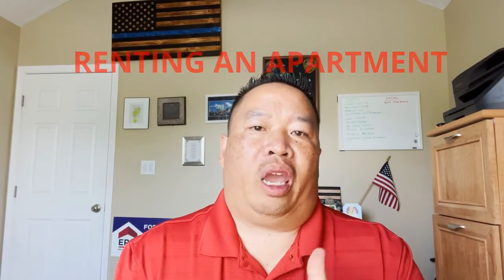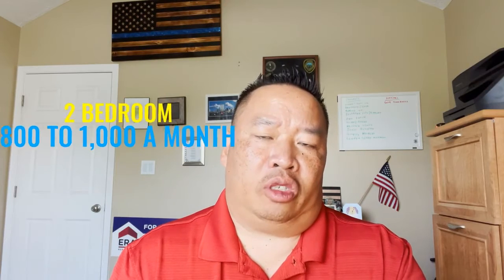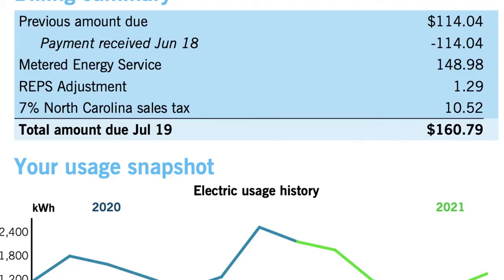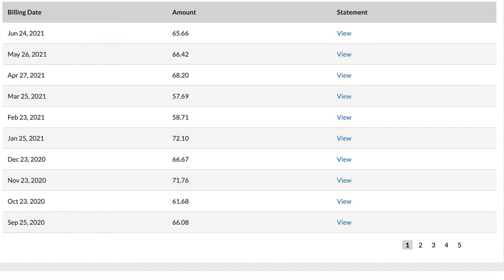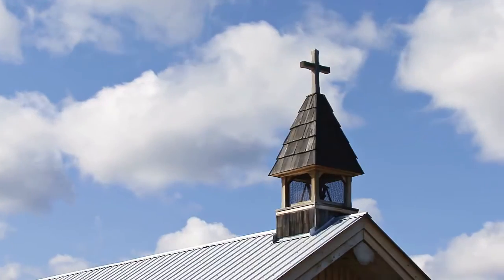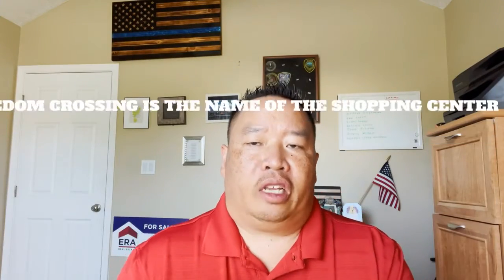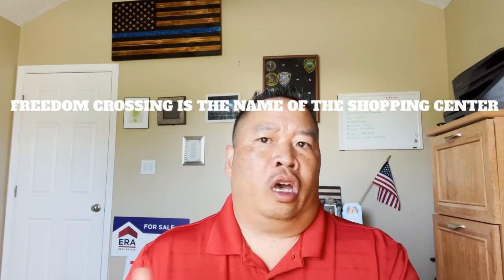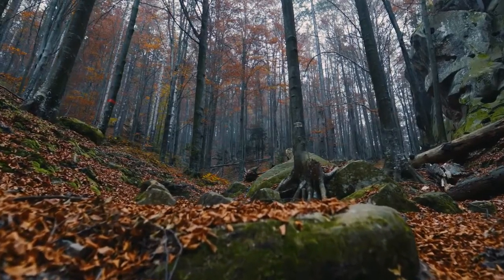MOVING TO FORT BRAGG, North Carolina. What you need to know.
Are you about to PCS to FORT BRAGG? This is where I answer all of your questions. If you should live on or off the post, what cities are nearby, home prices, and rental prices. Like this content?

✅ Are you thinking of buying, selling, or investing in Fayetteville North Carolina, or the surrounding areas? I'd love to help you. Click here to book a meeting 👇

TIMESTAMPS
00:00 Introduction
00:38 Renting an apartment near Fort Bragg
01:09 Renting a home near Fort Bragg
02:06 Buy a home near Fort Bragg
02:54 Cost of utilities
03:51 Where to live near Fort Bragg
04:35 Fort Bragg is a large base
05:49 Weather at Fort Bragg
06:39 School system near Fort Bragg
07:23 Living on Fort Bragg post
08:15 Fort Bragg is close to a lot of fun things to do in NC
08:46 All the ways to enter Fort Bragg

James M. Walker
Realtor Fayetteville

▶ Buying or selling a home in Fayetteville NC is about local knowledge.  As you know, they say knowledge is power.

▶ Whether you are buying real estate or selling real estate, it is crucial that you hire an experienced local realtor who has knowledge in the Fayetteville real estate market, including all recent real estate transactions in your neighborhood and in nearby home communities in Fayetteville NC.

▶ James M. Walker, Realtor Fayetteville will help to make this process much easier for you. He is experienced and knowledgeable, but also friendly and approachable. You'll feel comfortable around him from the first time you meet him so he can guide you through this process with ease.

▶ James is a native of Fayetteville for over 30 years and has served his community as a police officer for the past 20 years.

▶ James has helped hundreds of soldiers and first responders buy or sell their homes. It is a pleasure to serve those who serve, as he puts it.

▶ Before you decide to buy or sell a home in Fayetteville NC, let an experienced realtor help you.  Hiring James as your realtor is the best way to get your house sold fast and at a smart price, no matter what real estate market you're in whether it's a sellers' market or buyers' market.

▶ James M. Walker is a real estate agent who is always available to help you with your real estate needs. He will listen carefully to your requirements and work hard to ensure he finds you the home or property of your dreams!

▶ James M. Walker can provide information about some of the best new construction homes in the area as well as older, established neighborhoods. If it's more convenient for you to live on the outskirts of town, he will show you properties just minutes from Fayetteville or Fort Bragg.

▶ If you are downsizing due to retirement or other change in your lifestyle, James M. Walker can help you find homes that their property and of current market conditions so they can make the are easier to maintain and yet still big enough for entertaining friends and family when you want to. For those who are looking forward to raising a family, he will find properties that have the right floor plan and neighborhood to meet your requirements.

▶ Whether you are buying or selling a home, James M. Walker always makes sure his clients get an honest appraisal of property values, and he will do everything to help you get the price that is fair for both parties.

▶ James M. Walker works with buyers and sellers throughout the Fayetteville North Carolina region including Hope Mills, Spring Lake, Stedman, Eastover, Raeford, Fort Bragg, and surrounding areas.

James M. Walker
Realtor Fayetteville